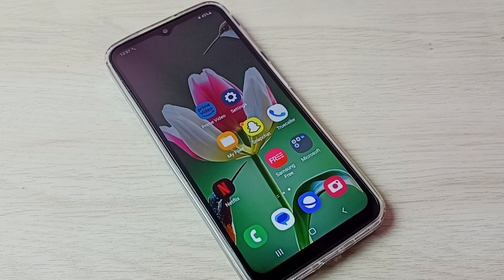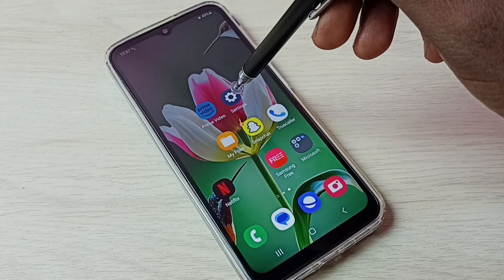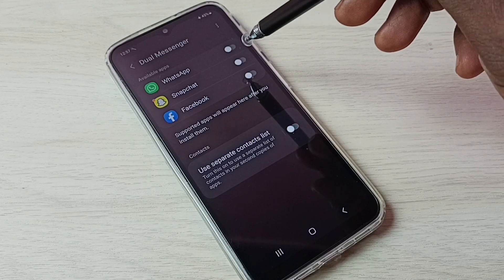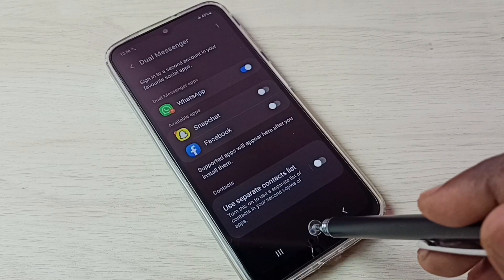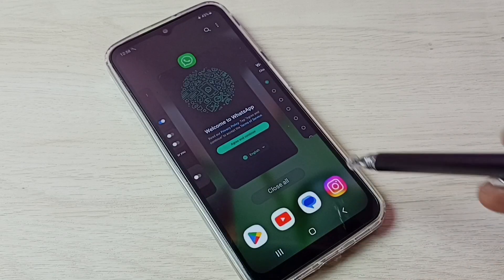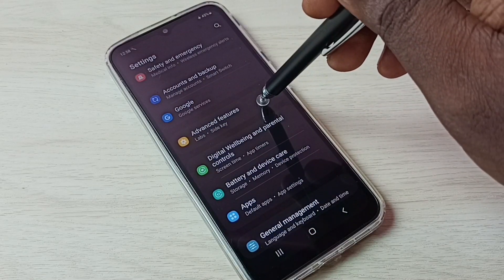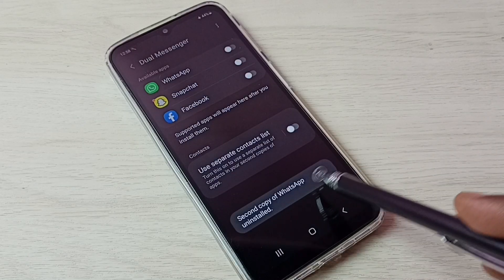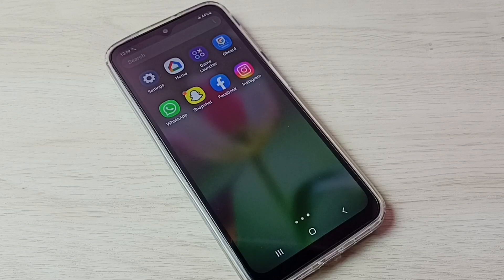Samsung Galaxy A14 5G : How to Create and Use Dual Apps | Clone App in Samsung Galaxy A14 5G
Clone Apps in Samsung Galaxy A14 5G,
Clone WhatsApp in Samsung Galaxy A14 5G,
Clone facebook in Samsung Galaxy A14 5G, Instagram, Snapchat,